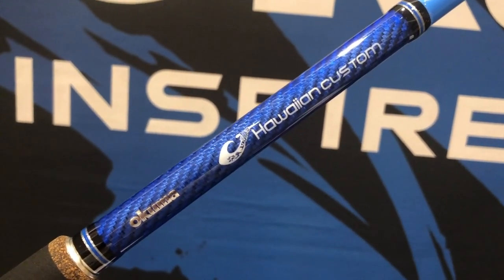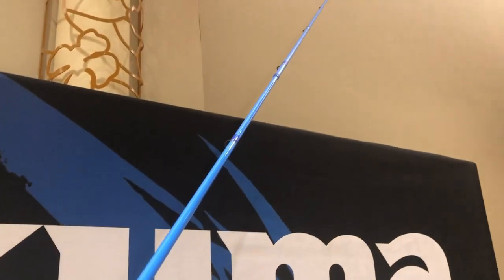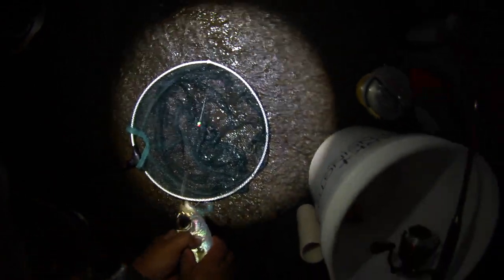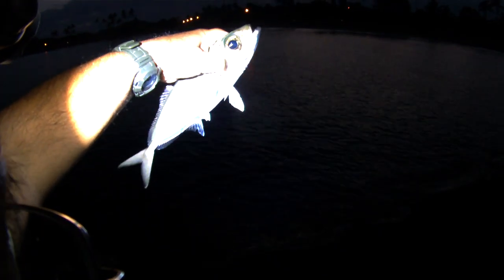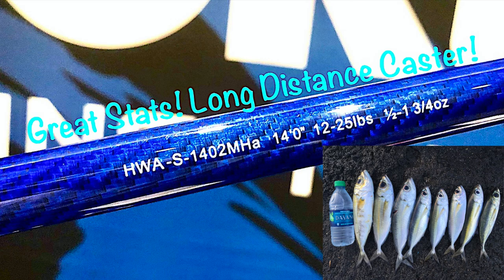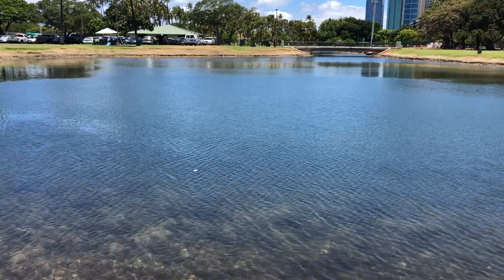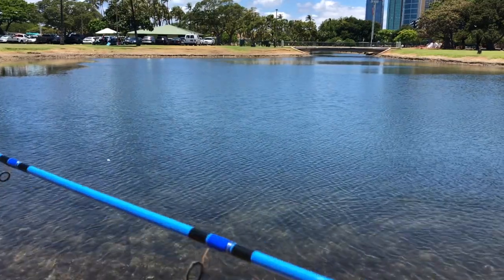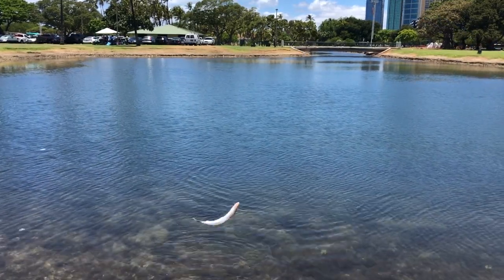My Longest Whipping Rod at 14ft!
Hawaiian Custom Series 14ft Menpachi Rod (HWA-S-1402MHA)!

Years ago Okuma unveiled the 14ft Menpachi rod for shoreline whippers targeting Akule (Bigeye Scad) at night in Hilo & Kono Harbors. This rod turned out to be an instant success. Now the average shoreline angler can target fish farther out from shore at night than before. I thought i was doing well with my 9'9" Guide Select Pro & my 10'6" T40X. But i'm now getting maybe another 20-30yd farther out.

Even at a 50/50 split these are 7ft sections. I use Fishing Butlers to strap the sections together. I've tried 3000, 4000 & 6000 spinning reels day & night. My 4000 Blue Azores felt the best for weight & balance. Now i use a 4000 Cedros spinner. The 3000 was a bit on the small side though it's still ok. A 5000 or 6000 is a bit large but she goes. Just remember if you go all night weight will be an issue unless you're bait casting.

For this i used videos of my 7'9" & 9' T40X Okuma Rods to concentrate on whipping closer to shore for Akule. I really didn't want to show my night vids catching using this 14ft as it would give away my areas. Still if i'm catching using a shorter rod, well you know. I tried using this rod in town during the day & had fun with releasing small Jacks to Cudas. I let a local shore caster use my rig for a few minutes before he left for the nearest tackle shop to get one for himself. Always better to arrive at your own decision.